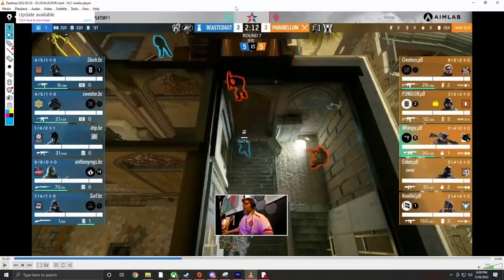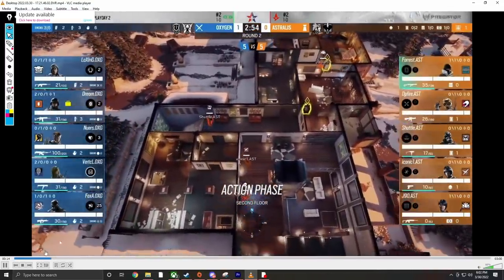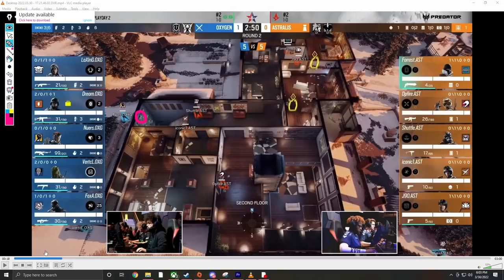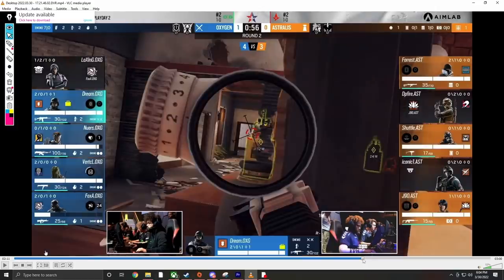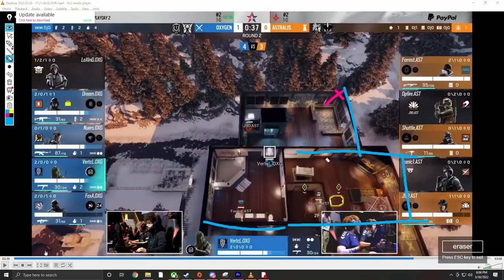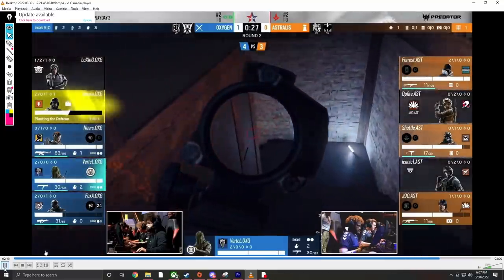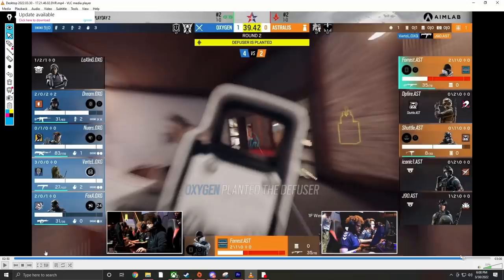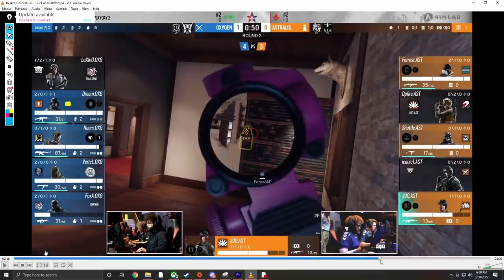Rainbow Six Siege Pro League | Nøkk's a SERIOUSLY slept on operator!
Breakdown of a round where Nokk makes a huge play thanks to her ability to traverse staircases efficiently without alerting cameras.

🖥 COMPUTER SPECIFICATIONS 🖥
Camera: Sony alpha 6000
Mic: Audio Technica AT4050
Mixer: Yamaha MG10XU
CPU: Intel Core i7-10700K
VIDEO CARD: RTX 2070 Super
RAM: 16GB DDR4
Keyboard: Logitech G915 TKL
Mouse: Logitech G Pro Wireless